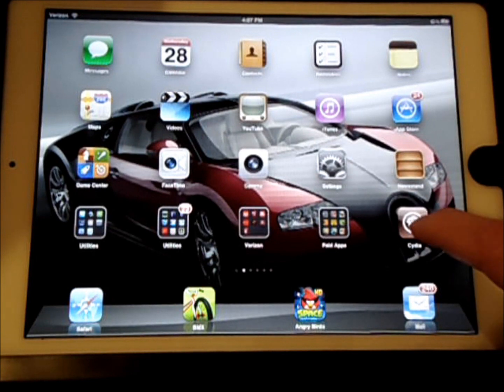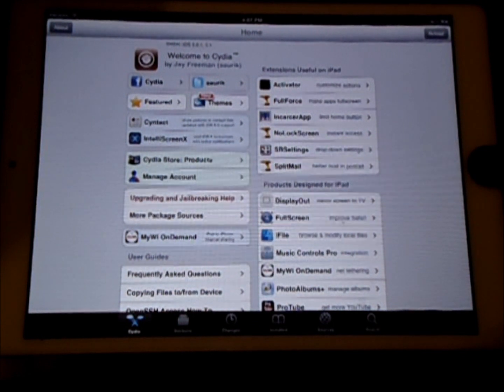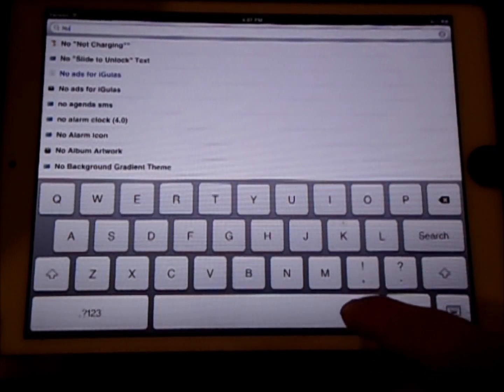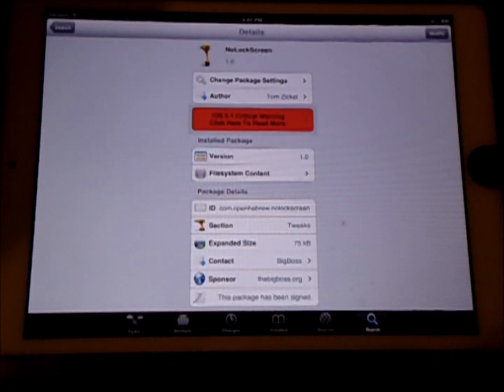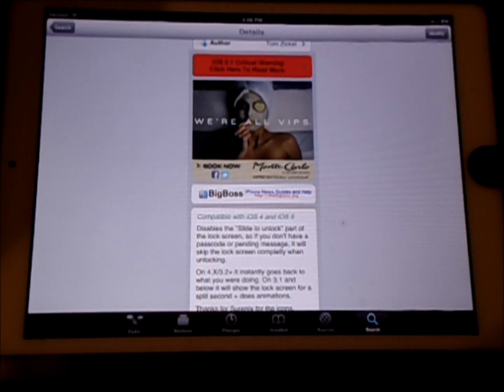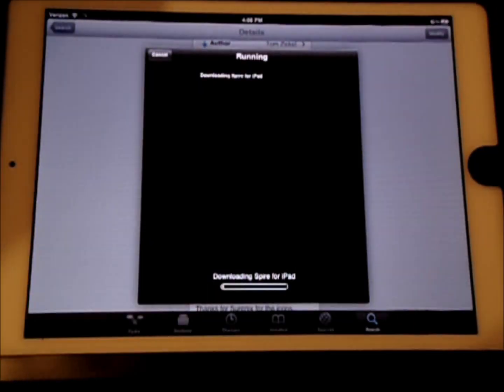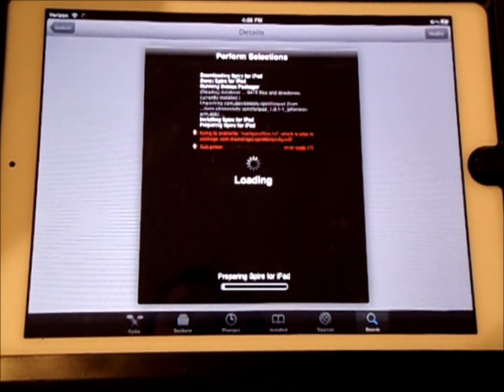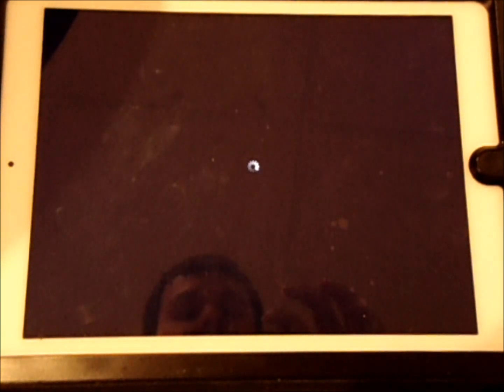No Lock Screen For iPad